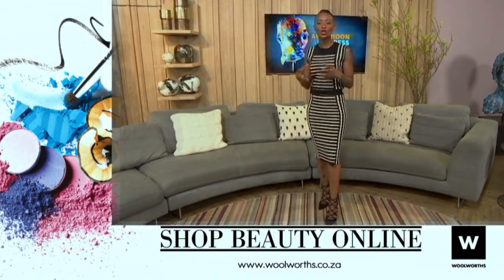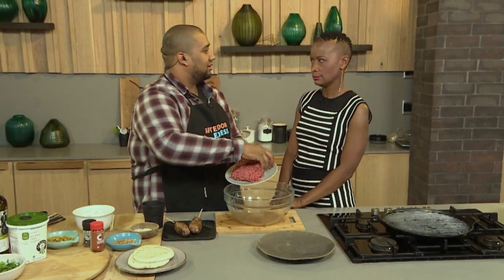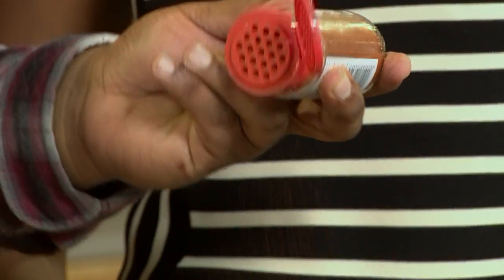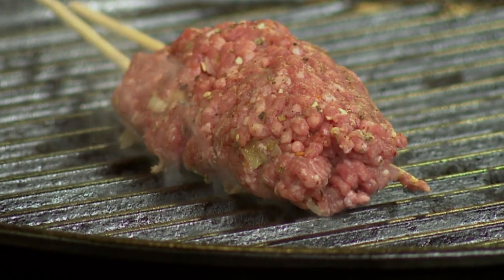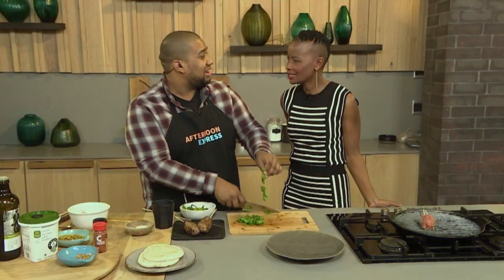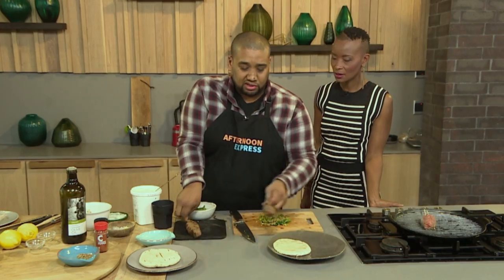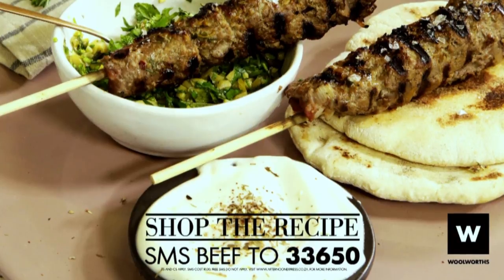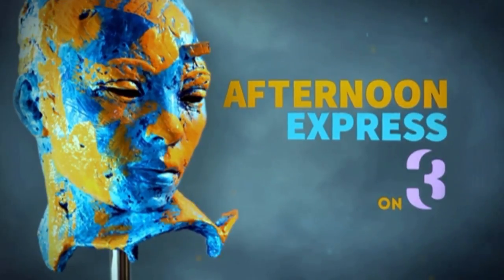Beef Kofta | Afternoon Express | 15 Sep 2016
Our resident chef and food stylist, Clement Pedro will be making a delicious Beef Kofts with lemon and herb relish .